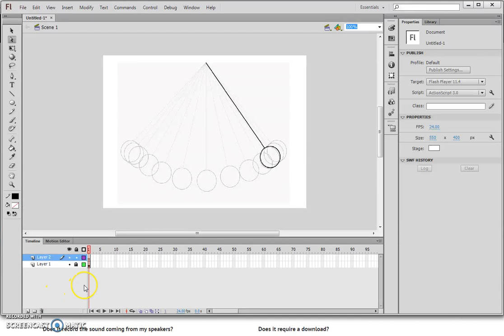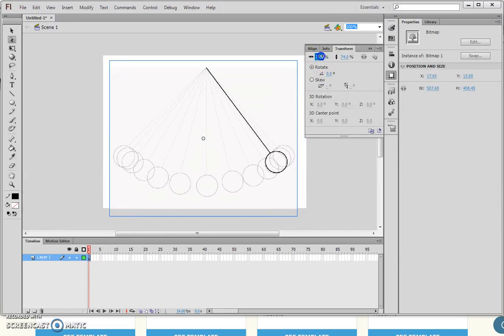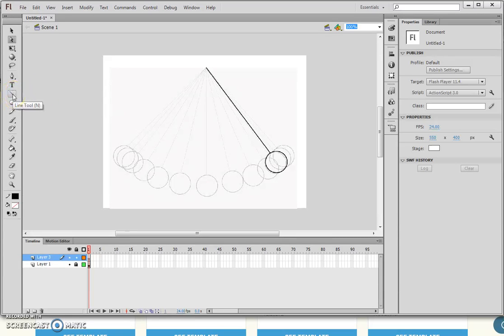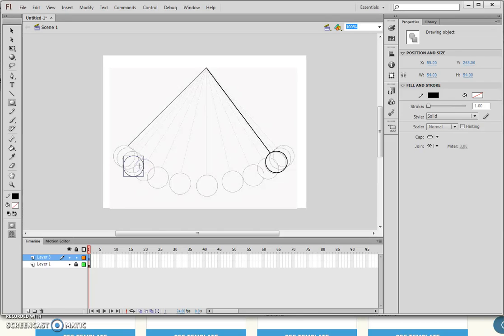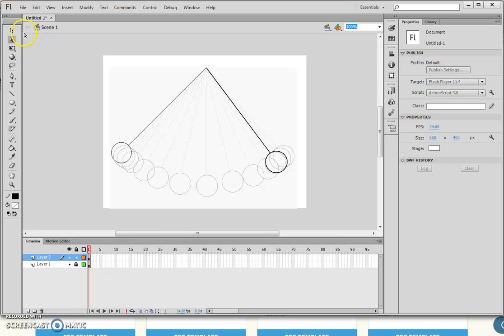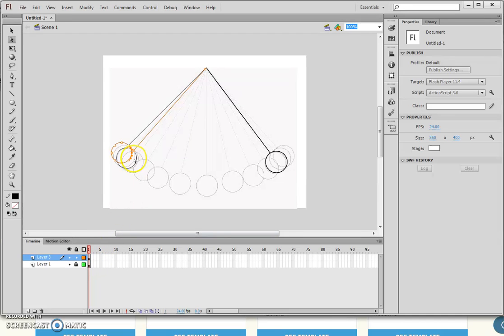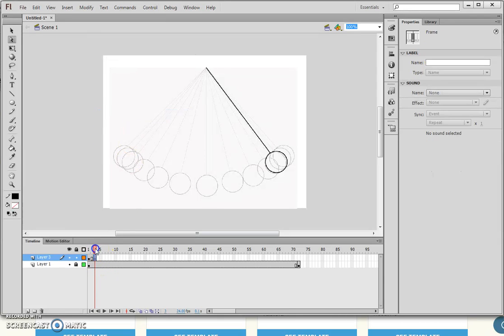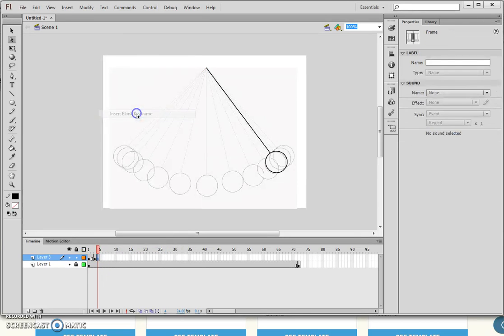Slow in and Out DUBEAU Animation